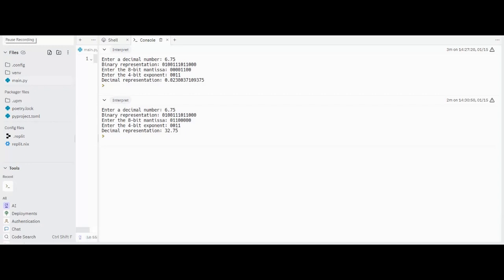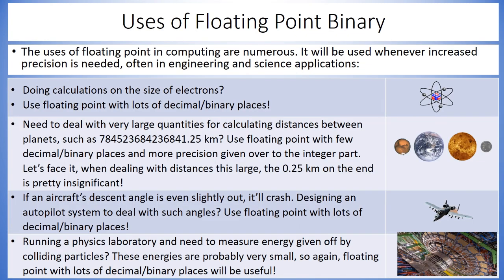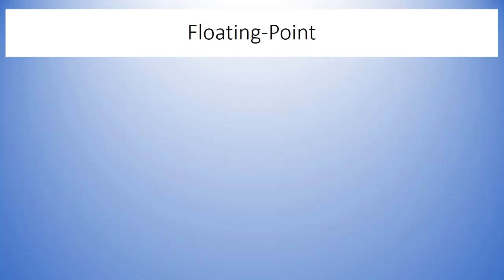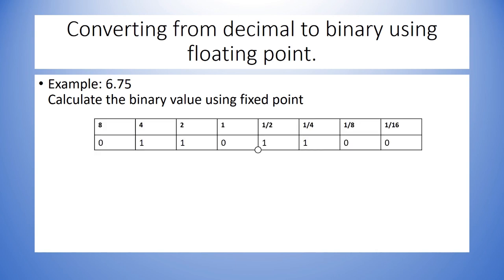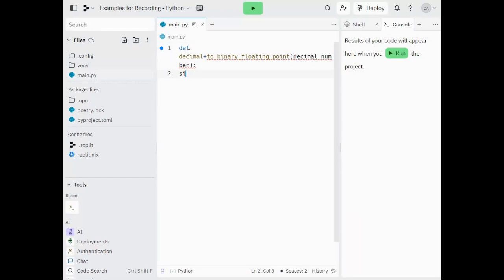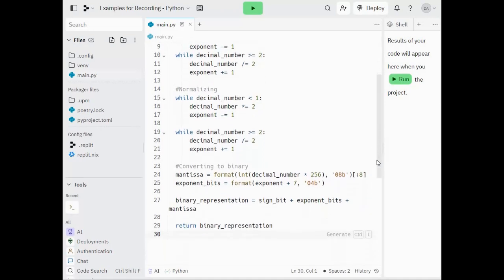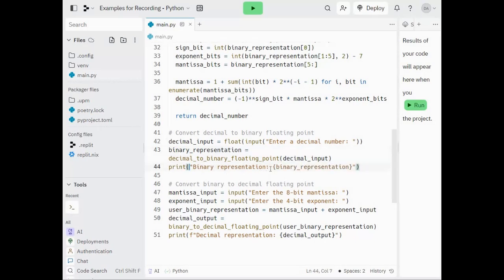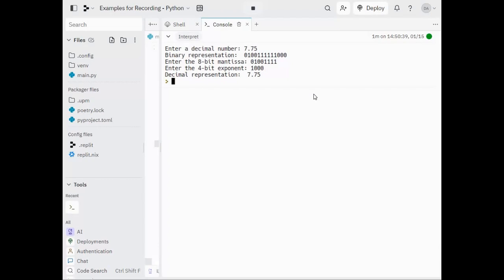PYTHON SECRETS: CONVERT NUMBERS INTO MIND-BLOWING BINARY CODE (NOT CLICKBAIT)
Have you ever looked at a floating point number and thought, "There's no way that's just a number... it's gotta be some kind of SECRET CODE!"?

Well, you're right!

In this video, we're going to crack the code of floating point numbers in Python and learn how to convert them into their binary counterparts using the mantissa and exponent.

By the end of this video, you'll be able to:

-Impress your friends with your mad binary skills.
=Write Python code that's so efficient, it'll make your computer cry tears of joy.
-And most importantly, you'll understand that there's always more to numbers than meets the eye.

So buckle up, put on your thinking caps, and get ready to dive into the fascinating world of binary!

P.S. If you're still not convinced, just watch the first 2 minutes of the video. I guarantee you'll be hooked.